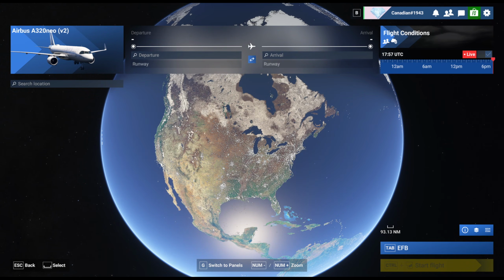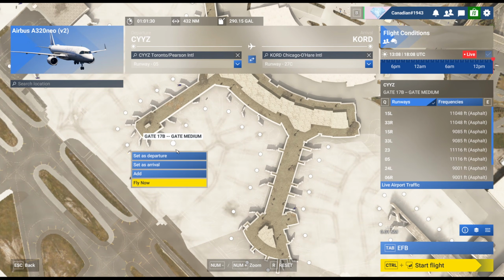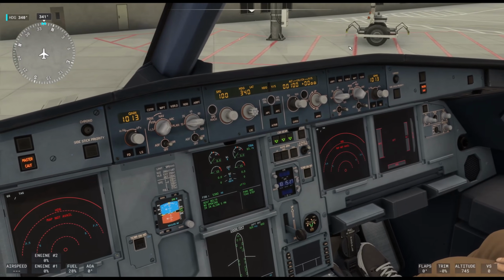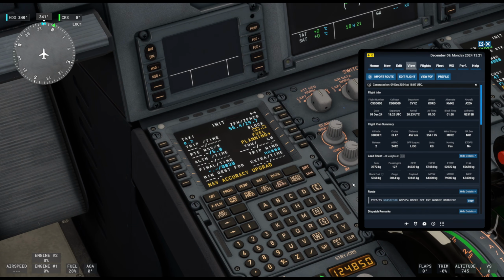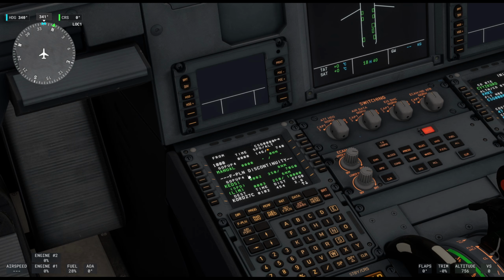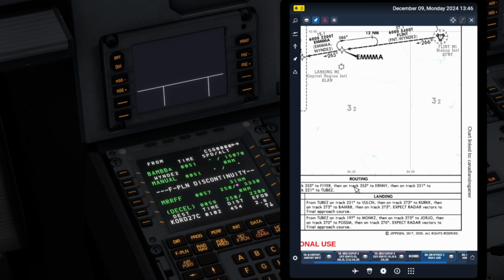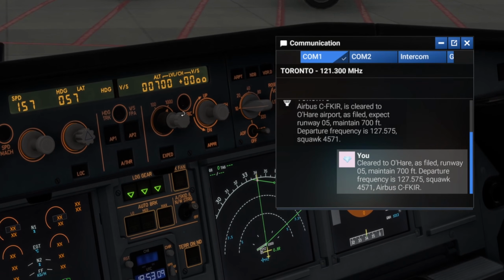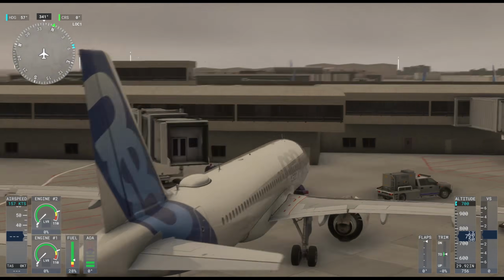A320 Beginners Guide - Flight Planning/Simbrief & Start-up (Part 1) | MSFS 2024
I hope this series can help you plan your first flight using SimBrief and get to your destination in the Airbus A320neo v2 (by Asobo).

In this first video, we create our flight plan, enter it into the aircraft systems, and get the plane ready for taxi.

Chapters:
00:00 - Intro
00:48 - Simbrief Setup
01:29 - Flight Planning
05:59 - Start-Up
11:39 - Flight Computer (MCDU)
26:23 - Additional Setup